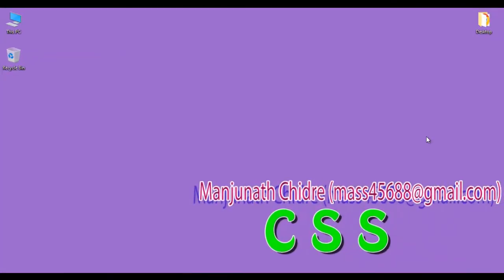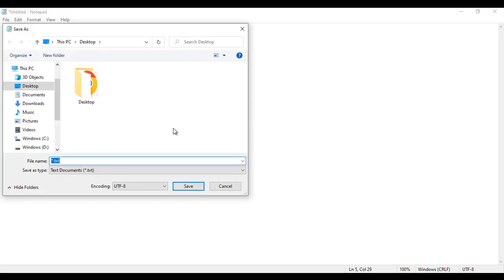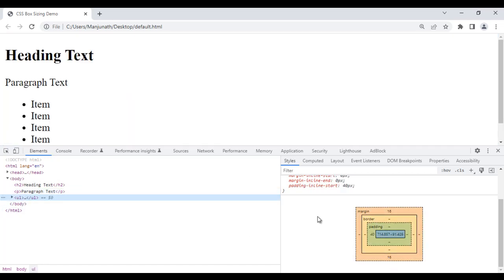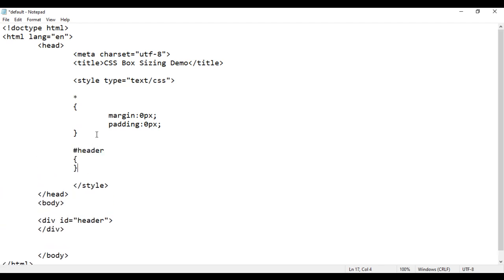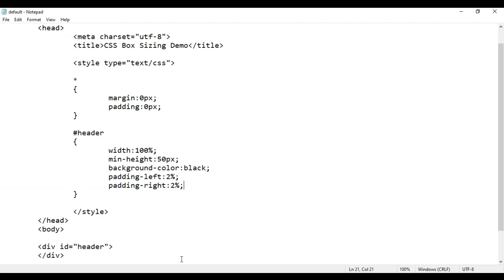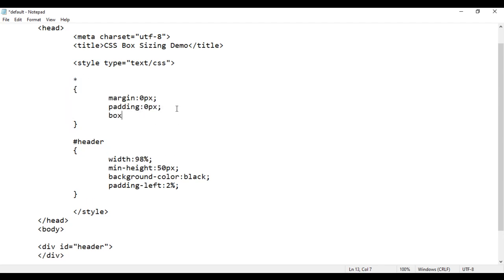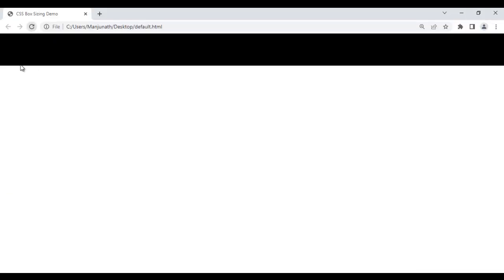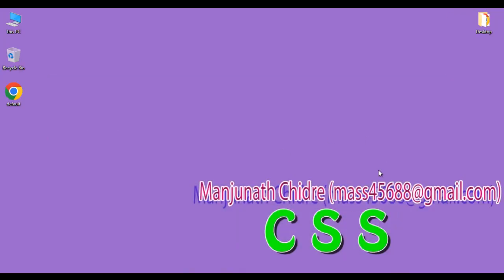CSS Box Sizing Property - CSS Tutorial 99 🚀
► Master the CSS box-sizing property to effectively control the sizing of HTML elements on your website. Perfect for achieving a polished and professional look!